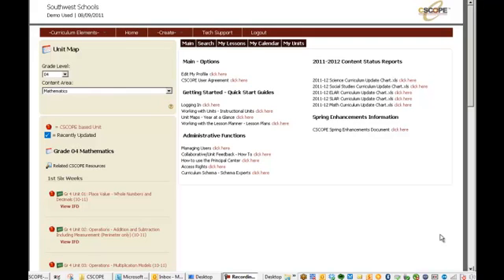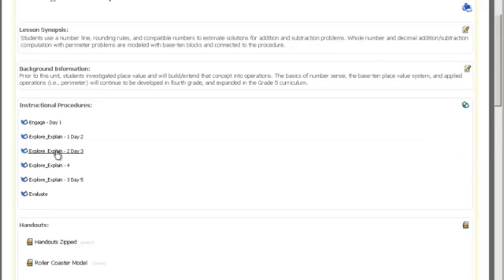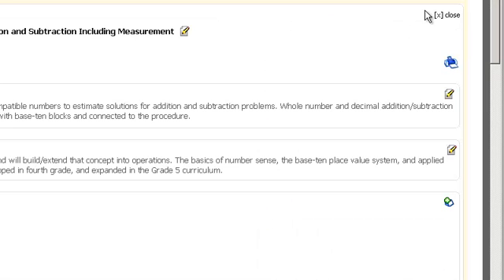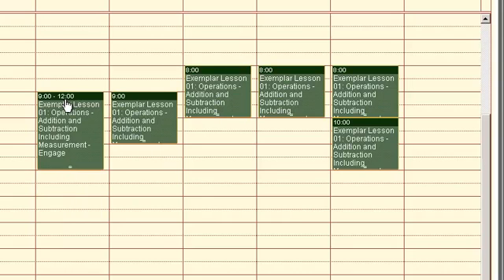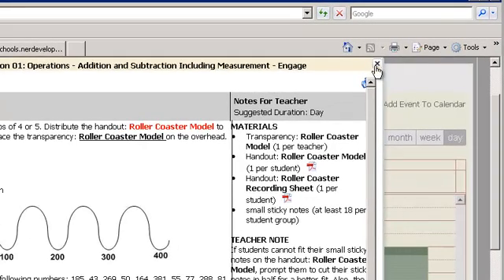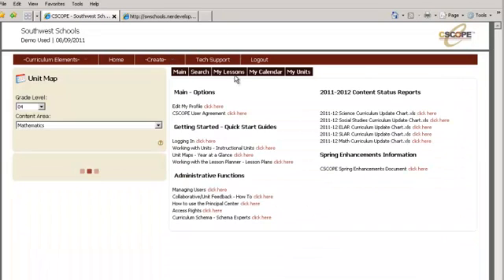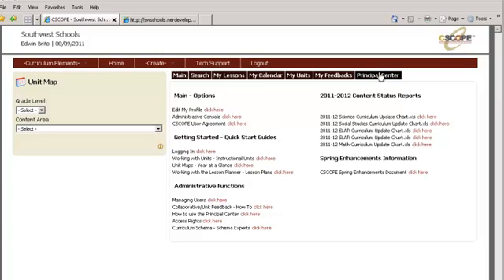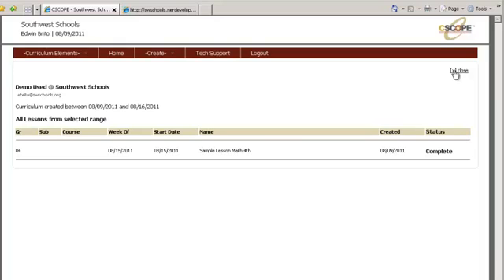CSCOPE Calendar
CSCOPE Demo:
Adding lessons to your calendar
Principal Center